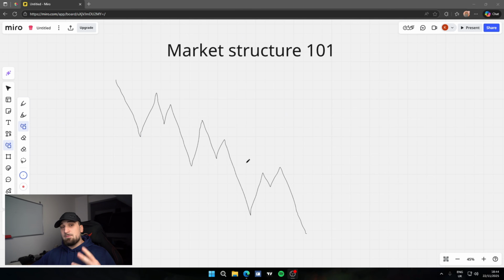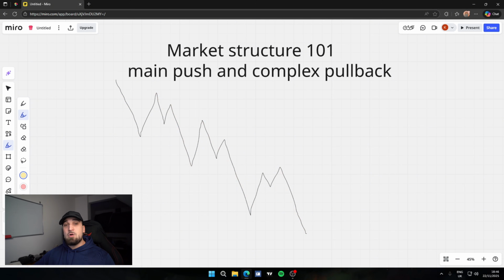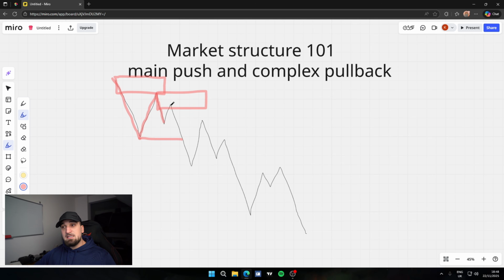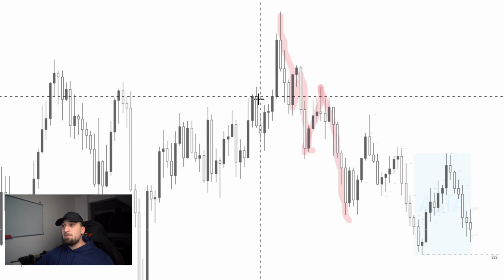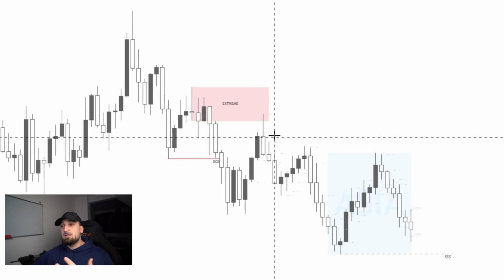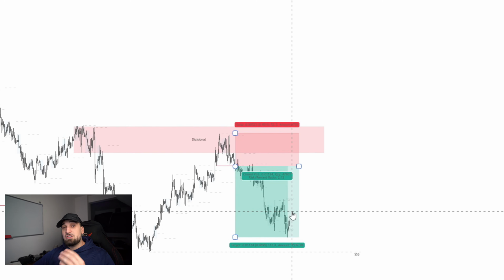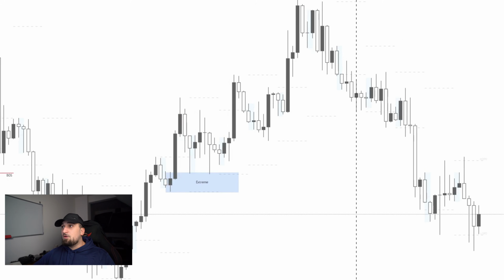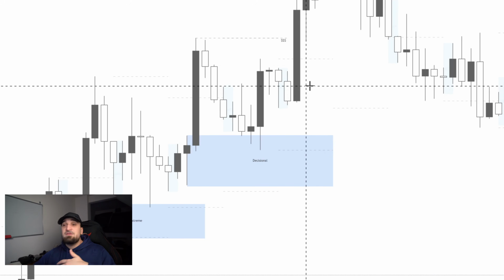The Easiest Trading Strategy To Make $100,000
Watch this video before you place another trade. Your account will thank you.